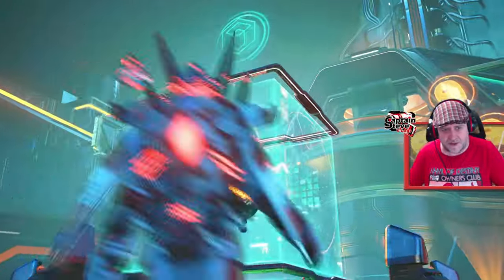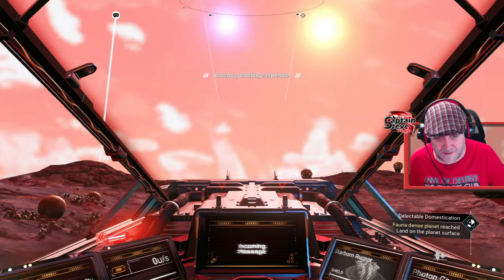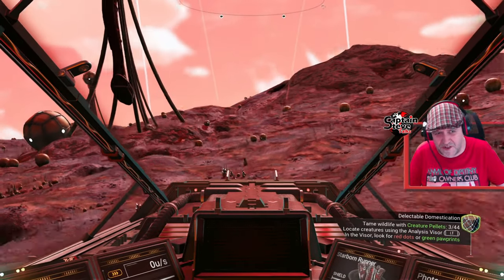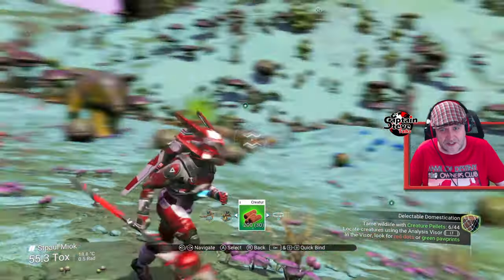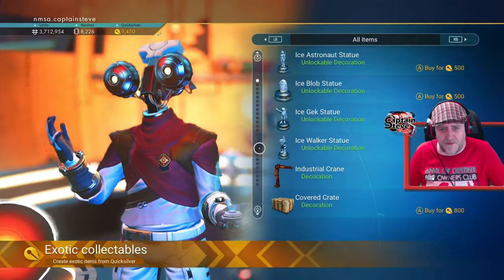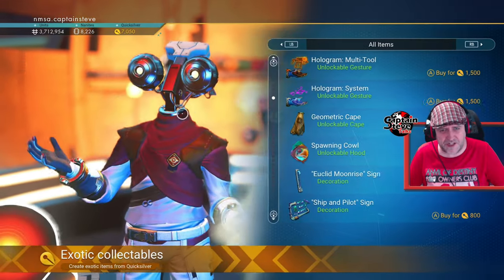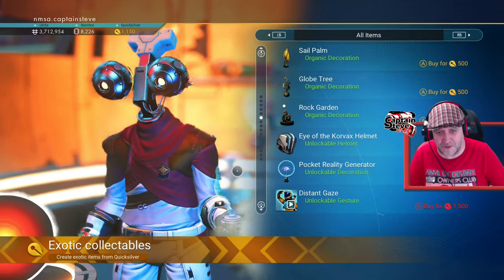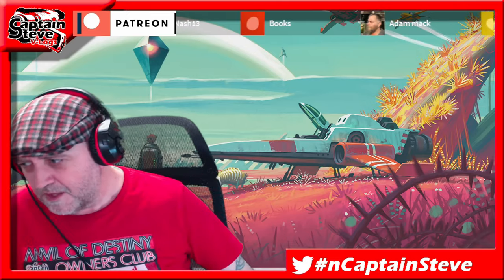No Man's Sky - Quicksilver Shopping After Omega - Captain Steve Plays EP007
No Man's Sky After Omega Playthrough LIVE Dreadnought Base Build - Captain Steve NMS EP005